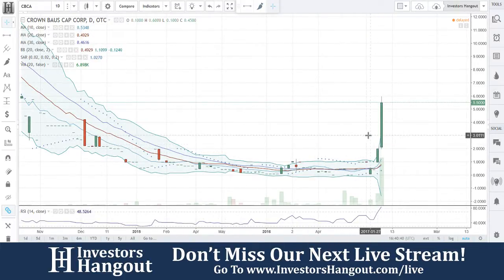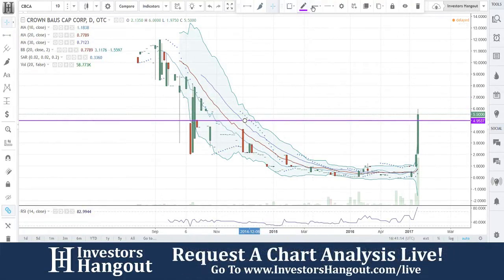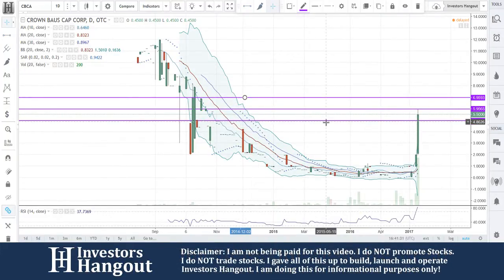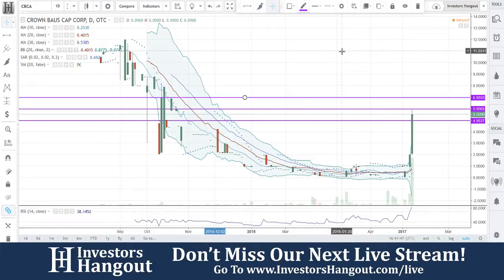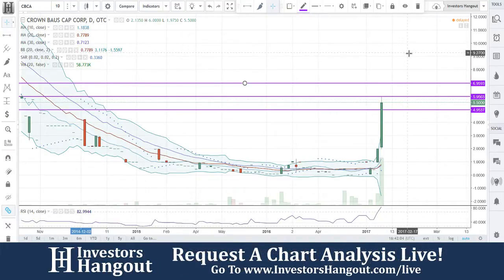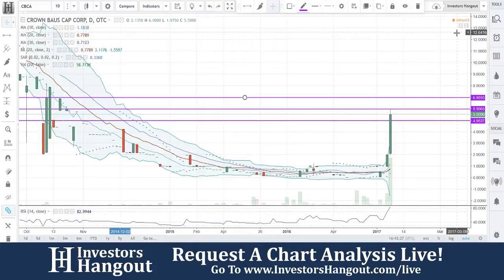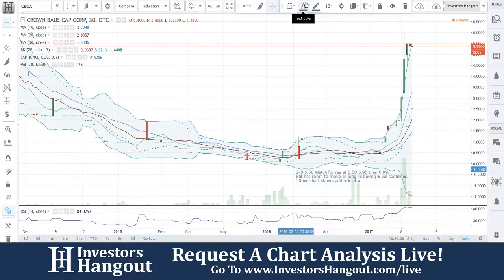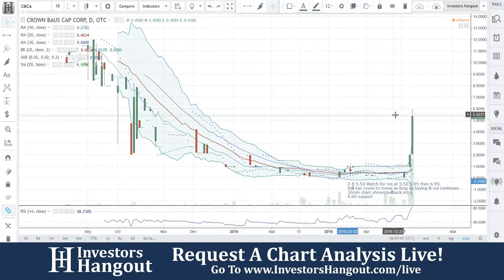CBCA Stock Live Analysis 02-08-2017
CBCA Stock Analysis (Crown Baus Capital Corp.) as of 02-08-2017. $CBCA stock chart analysis along with the current stock price, filings, financials, news and a brief description of the company.